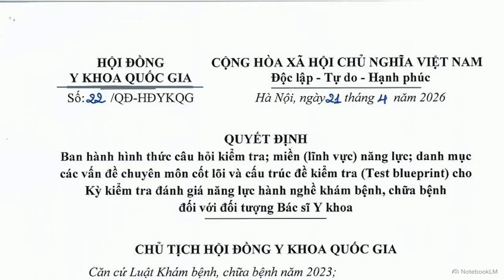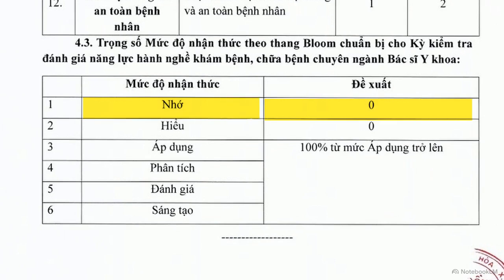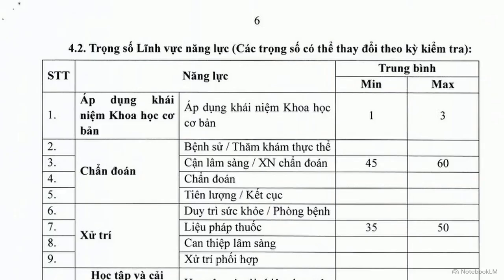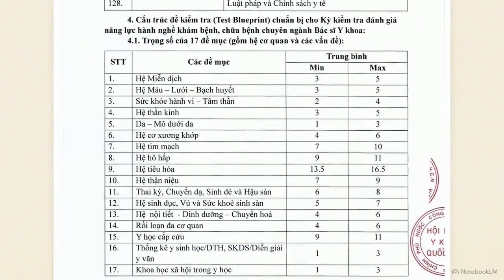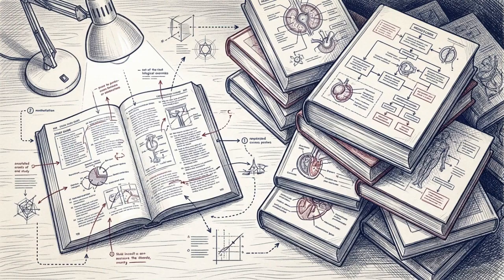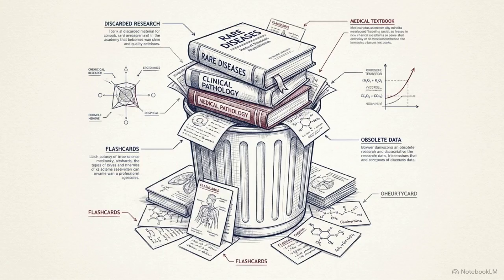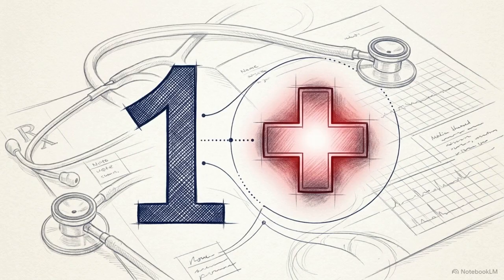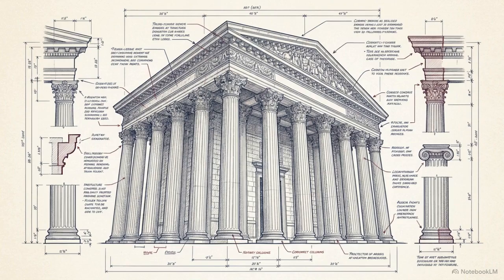128 CORE | Medical Professional Competency Assessment Examination | Decision 22/QD-HDYKQG of 2026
The Chairman of the National Medical Council issued Decision 22/QD-HDYKQG dated April 21, 2026, on the format of examination questions; competency areas; list of core professional issues and examination structure (Test blueprint) for the Examination to assess the professional practice of medical doctors.